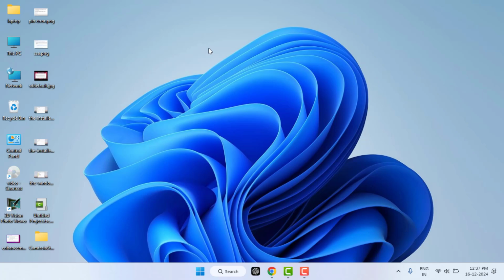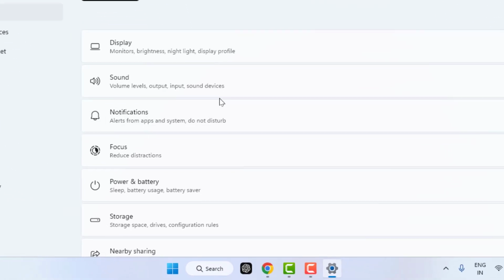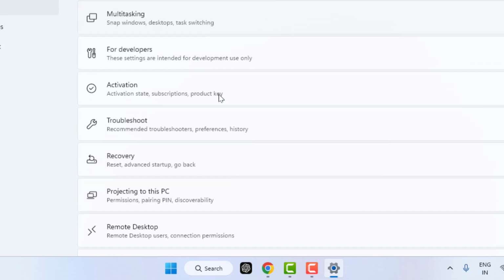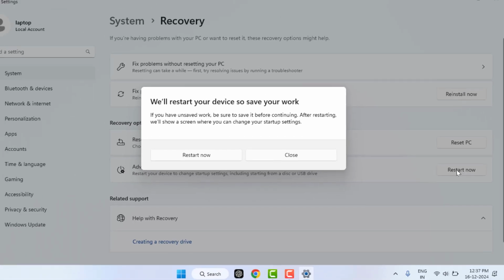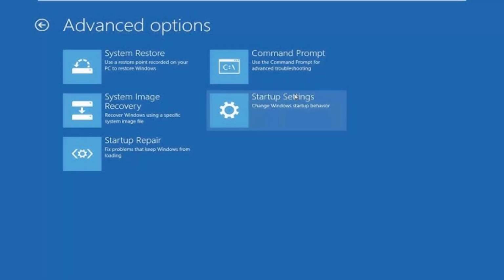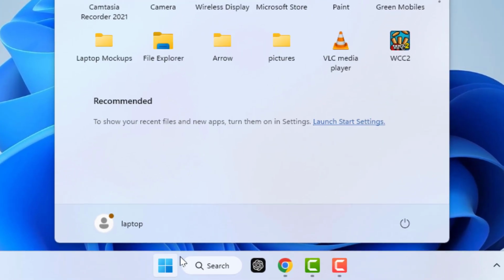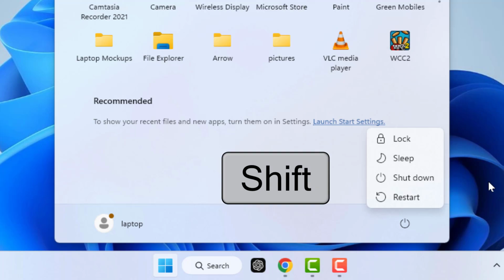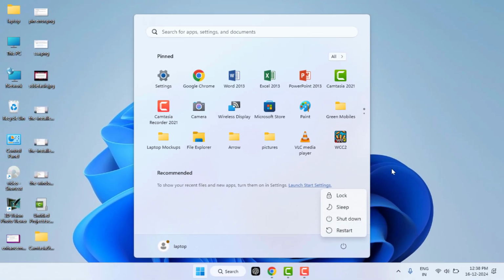How to Enter BIOS Configuration on Any Windows 11 PC/Laptop | 2 Easy Methods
How to Quickly Enter BIOS Configuration on Any Windows 11 or 10 PC/Laptop | 2 Easy Methods

How to Quickly Enter the BIIOS Configuration on Any Windows PC or Laptop, These Simple Steps To Access BIOS And Make Changes to your System Settings. I Have Shown Two Methods in this Video both are Simple and Easy to Access Quickly BIIOS Menu.